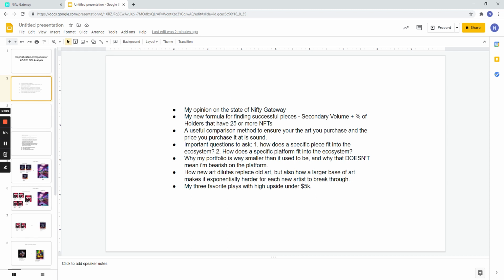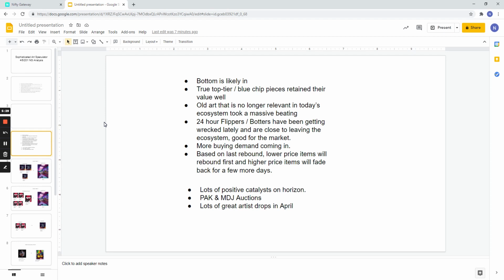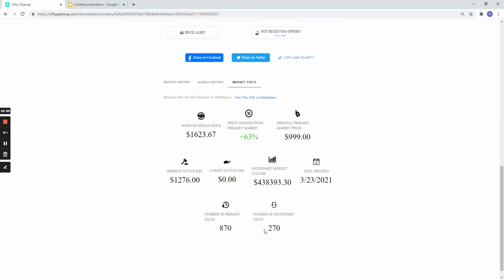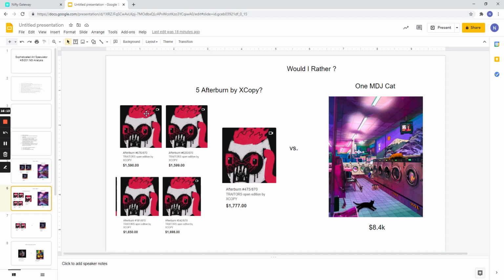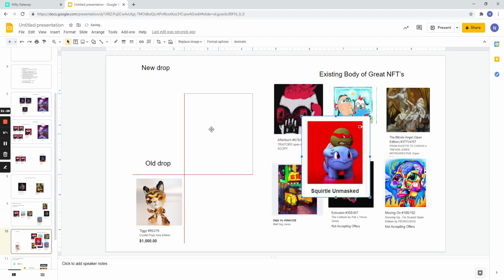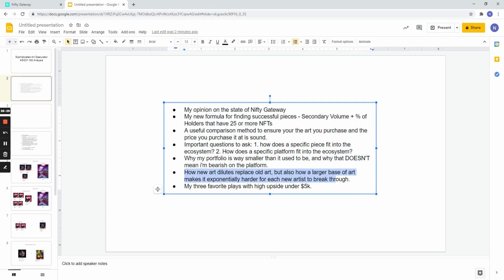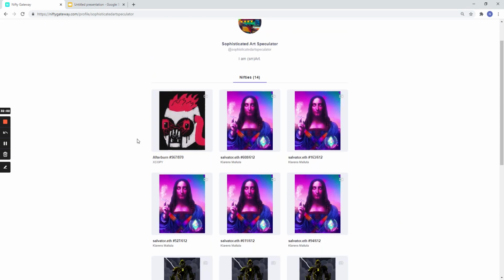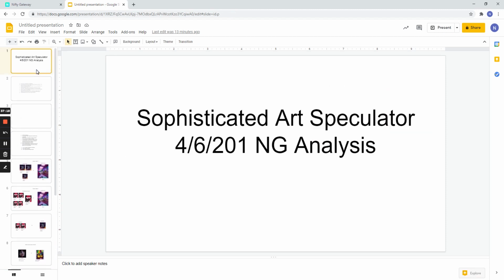Analysis of Nifty Gateway - Trends & Thoughts on the Market. 4/6/21